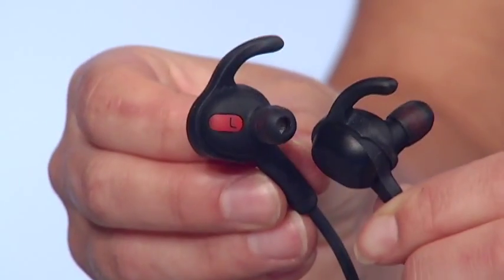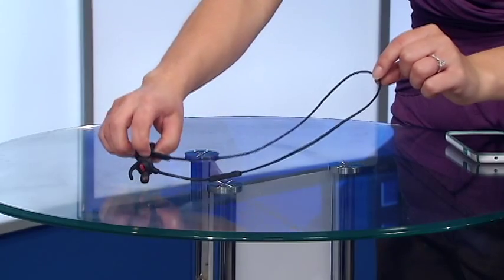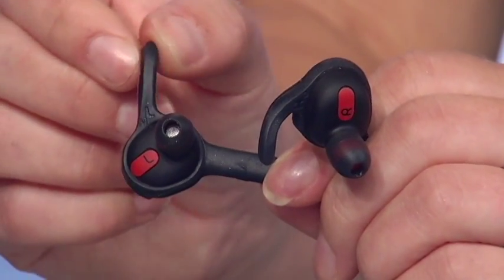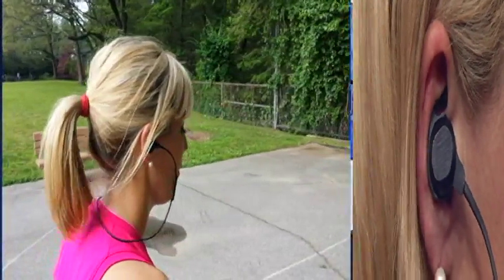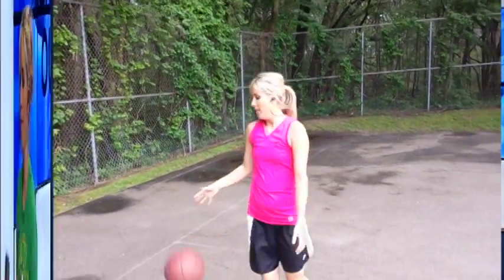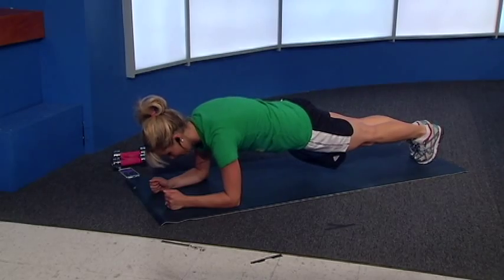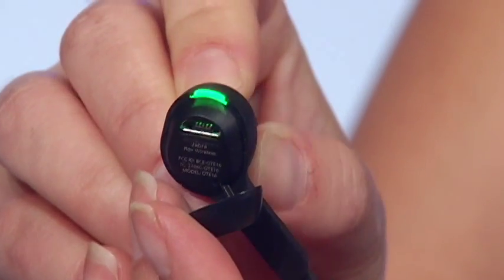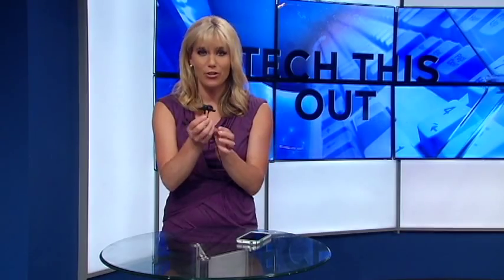Jabra Rox, Wireless Headphones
Say goodbye to wires. Freedom from cords. You don't have to be tied down to your MP3 Player, phone or tablet with Jabra Rox Wireless headphones. Watch my review.